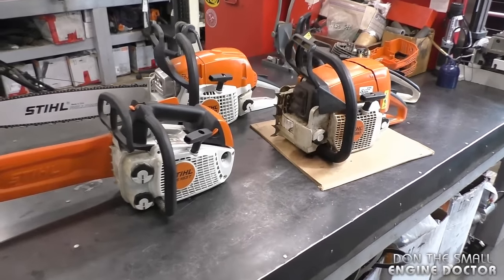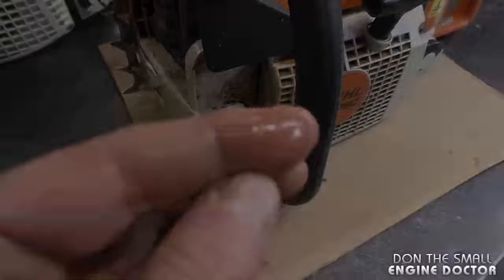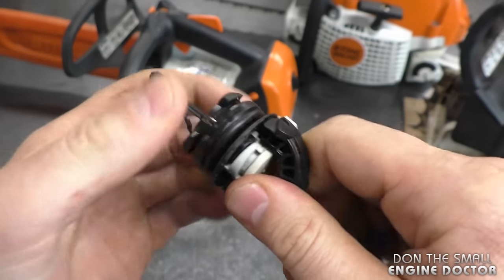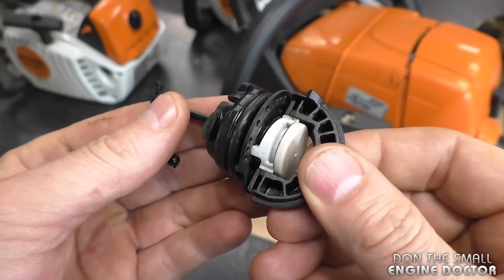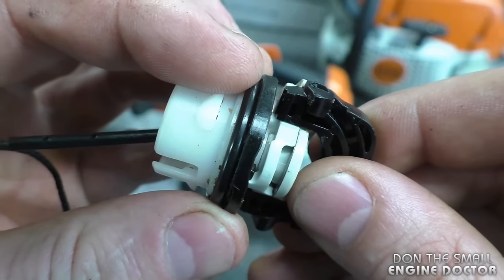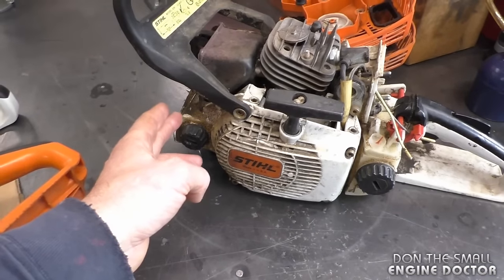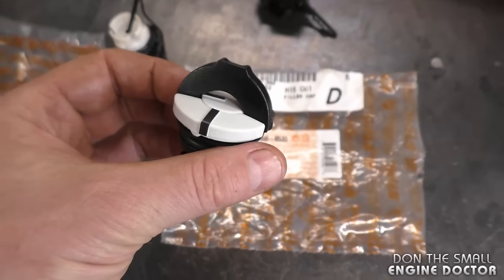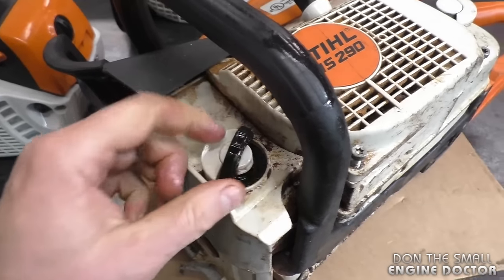Fix 90% Of Stihl Chainsaw Bar Oil Leaks With This Simple Repair!